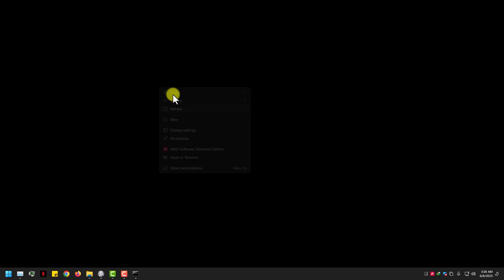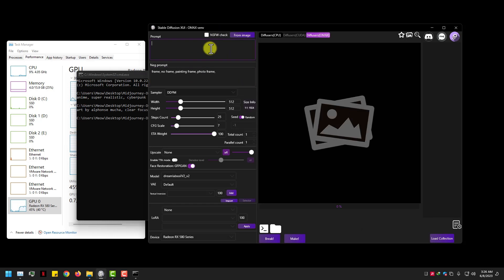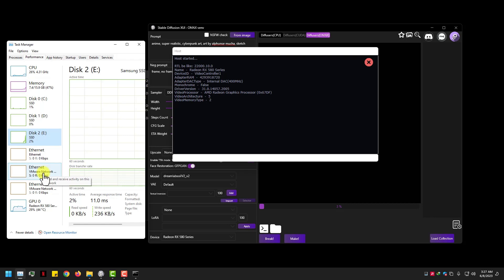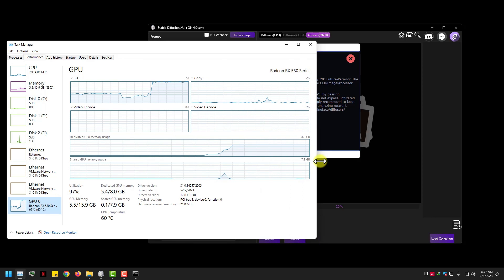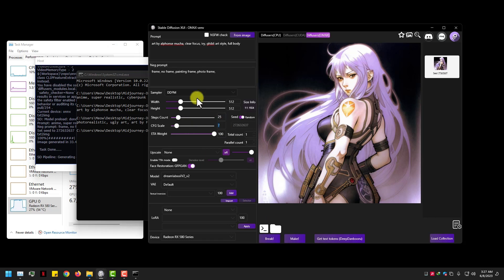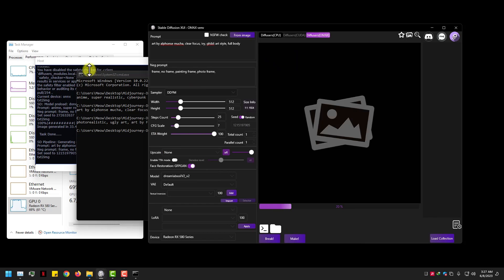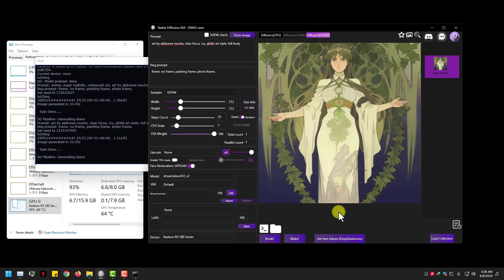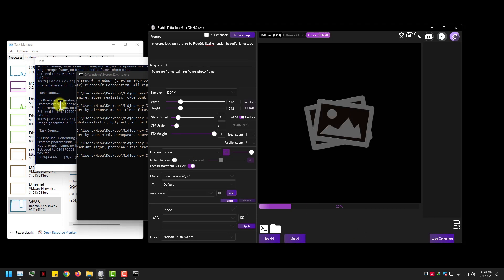Stable Diffusion XUI Speed Test - For AMD - Free Ai Generator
I have to remove some of the video part because youtube restrict my video :(

How to Install & Use Stable Diffusion on Windows
Stable diffusion tutorial. ULTIMATE guide - everything you need to know!
The RIGHT Way to Create INFINITE AI Animations | Deforum Tutorial
Turn Videos Into Stylized Animation with A.I | Disco Diffusion & After Effects Tutorial
How AI Image Generators Work (Stable Diffusion / Dall-E) - Computerphile
Brand New Powerful A.I. Tool for Stable Diffusion. It's a MUST HAVE!
Creating an perfect animation in 10 minutes with Stable Diffusion - Definitive Guide
Install Stable Diffusion Locally (Quick Setup Guide)
NEW ControlNet for Stable diffusion RELEASED! THIS IS MIND BLOWING!
WOW! NEW ControlNet feature DESTROYS competition!
Testing Stable Diffusion inpainting on video footage
FREE 2023 Stable Diffusion PC INSTALLATION! AI Art For BEGINNERS!
Stable Diffusion Got Supercharged - For Free!
Inject Yourself into the AI and Make Any Image With Your Face! (100% FREE Method)
Create a speaking animated character | Midjourney + other AI Tools
Create TALKING AI AVATAR in 30 Seconds Using FREE AI TOOLS
Video to AI Animation Tutorial For Beginners: Stable WarpFusion + Controlnet | MDMZ
Transform Video to Animation in Stable Diffusion | How to Install + BEST Consistency Settings
Introducing GPT-4
DREAMBOOTH: 10 MINS TRAINING In Stable Diffusion! AMAZING RESULTS!
Turning into Wolverine using AI - Stable Diffusion x Deforum
Ai stable diffusion reel | android | Full Tutorial Free
BETTER than PROMPTS - The Future of AI Composition
How ControlNet v1.1 Is Revolutionizing AI Art Even Further
InsightFace - Add your Face , NO TRANING required!!! Inswapper
Diffusion models from scratch in PyTorch
Stable Diffusion IMG2IMG animation settings Pt. 1. I bought a new GPU for THIS!!
BYE Midjourney! 7 Best FREE AI Art Generator Alternatives
How to make AI ART for FREE in 2 Minutes - NSB Pictures
30 Days of Selling AI Art on Stock Sites: How Much Did I Really Make?
MIDJOURNEY IS A SCAM!? START USING THESE 6 FREE AI TOOLS
DEFORUM STABLE DIFFUSION REELS EDITING | STABLE DIFFUSION TUTORIAL | KAIBER AI TUTORIAL HINDI | AI
AI art is becoming a problem
Why Artists are Fed Up with AI Art.
A Monkey is Ruining AI Art